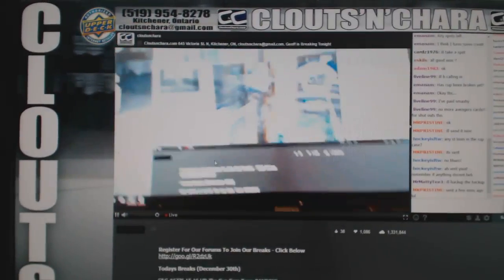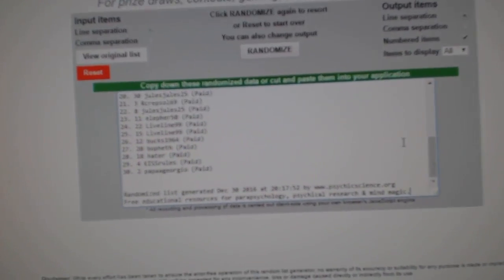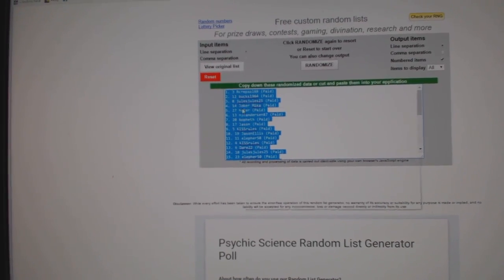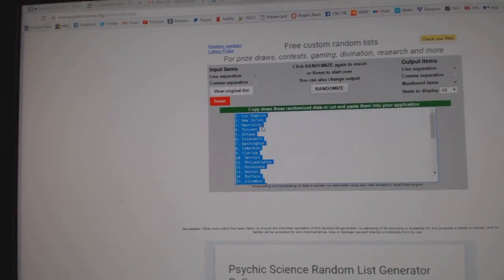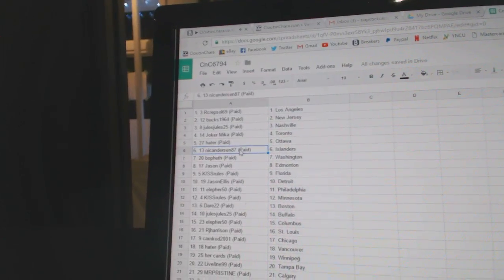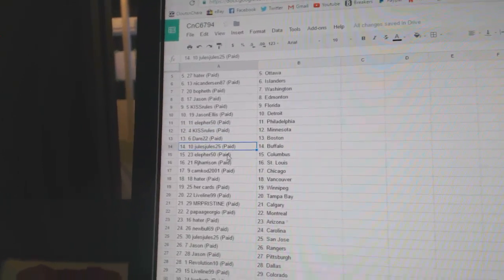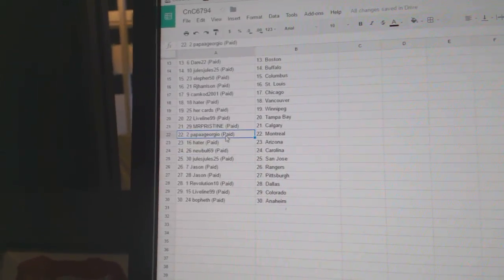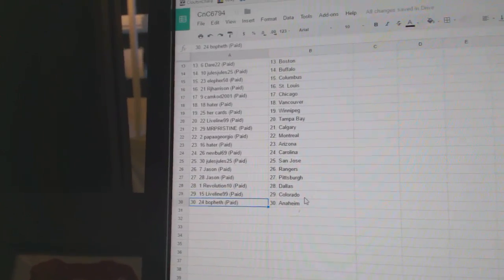Team Randoms - C&C GB #6794